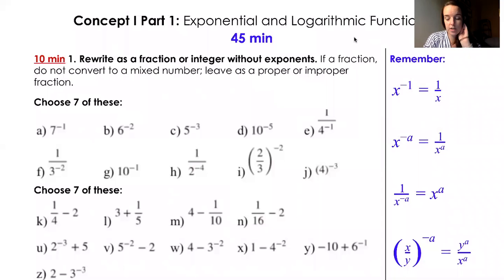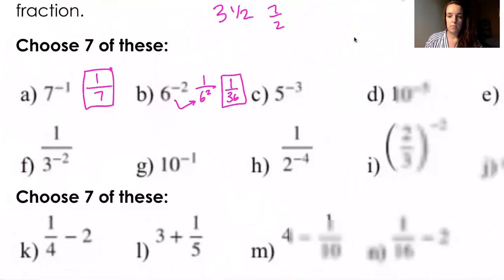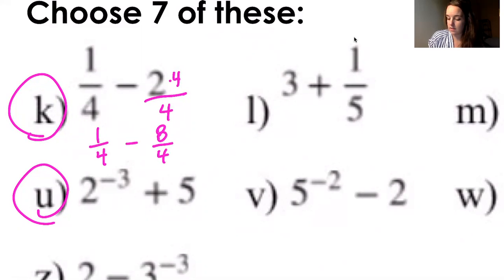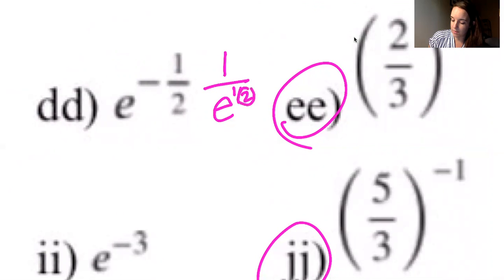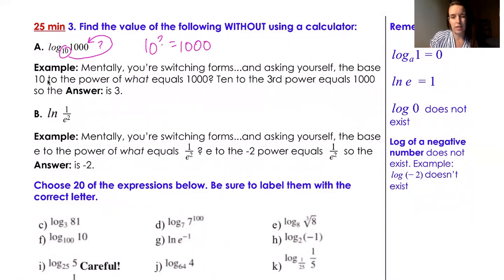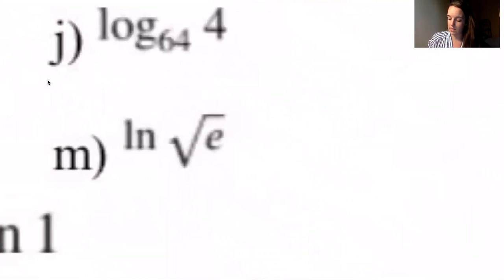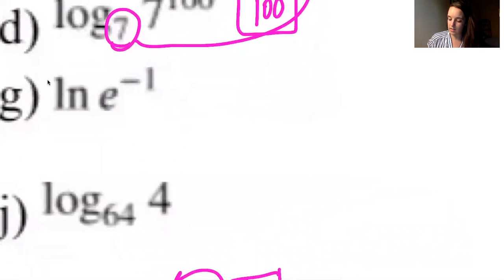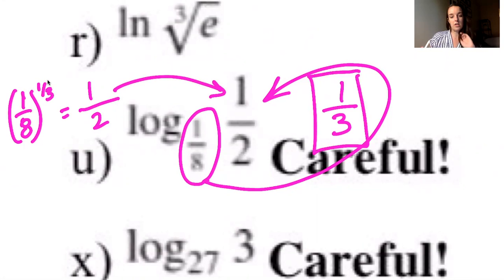Concept I Walkthru